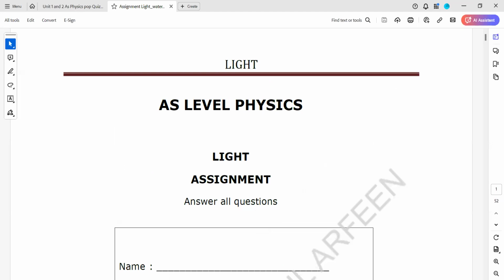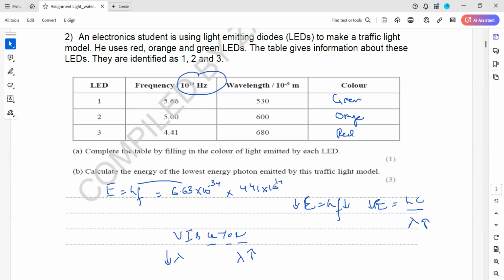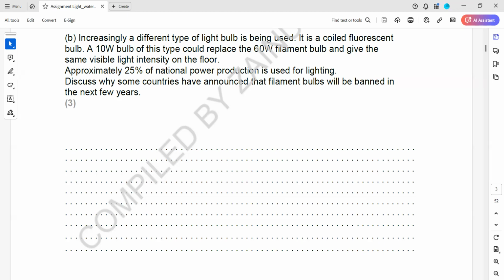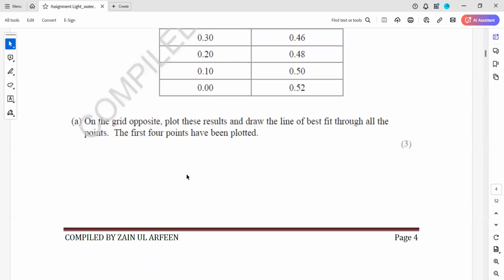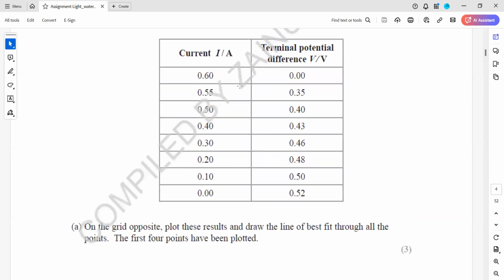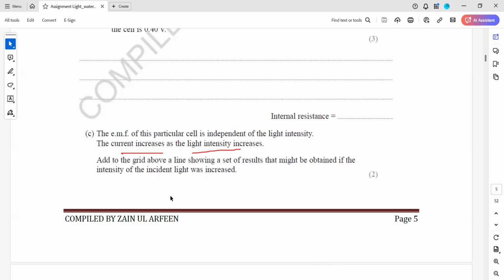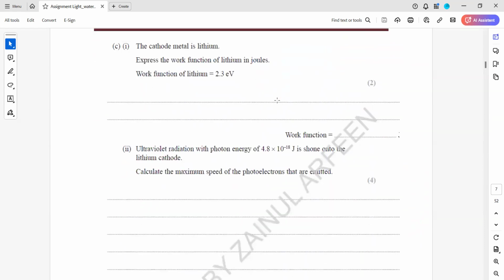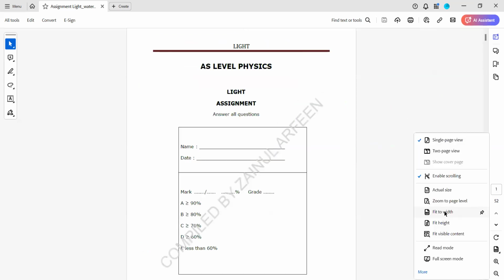Assignment Light Question 1 to 7 IAL As Physics Unit 2 Lecture 11 Part d